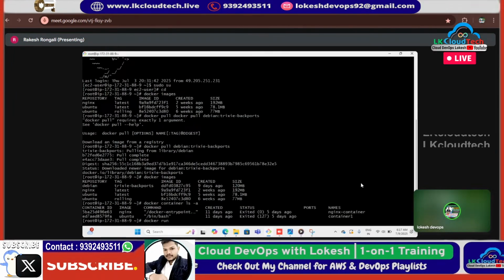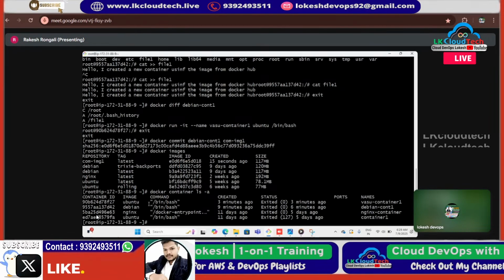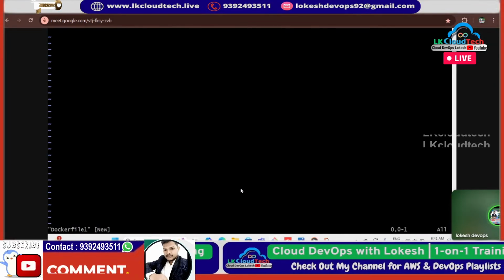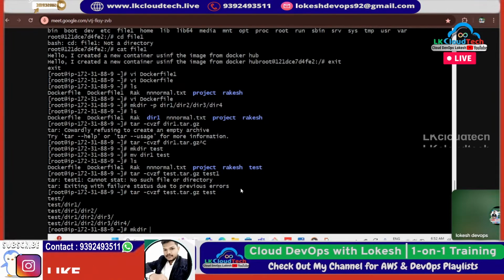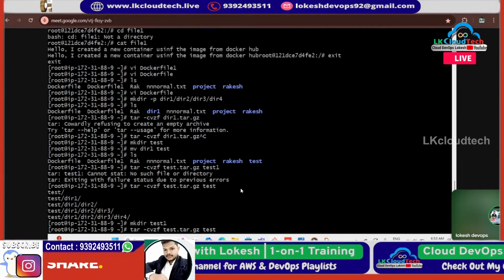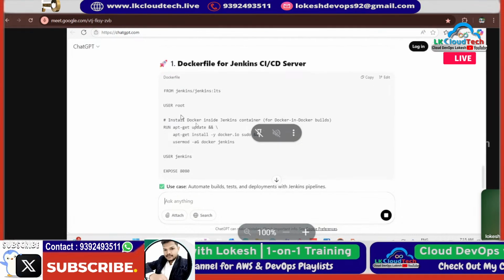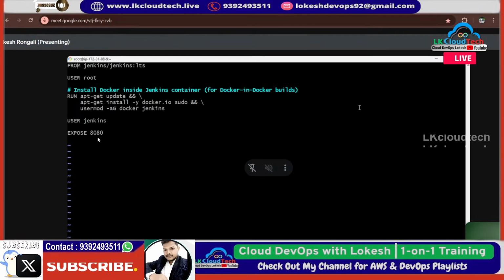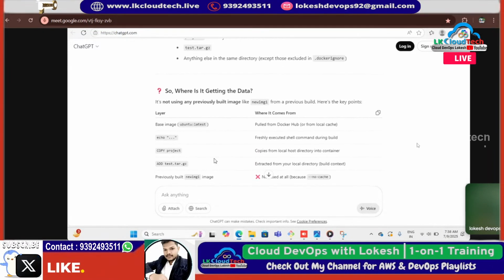Cloud DevOps with Lokesh Tech Live Stream